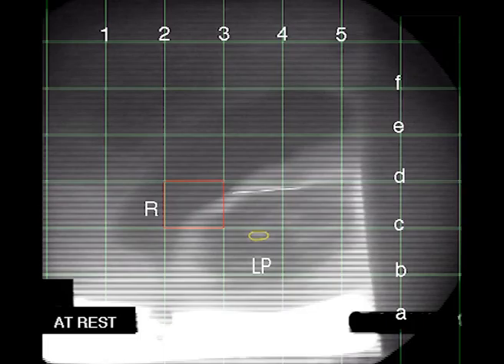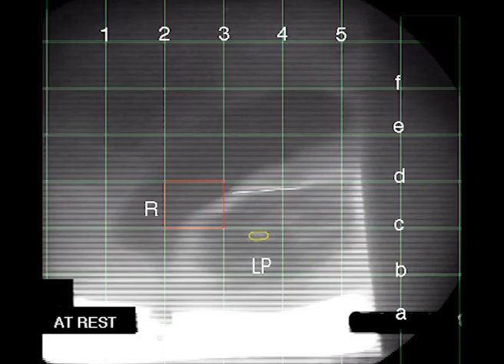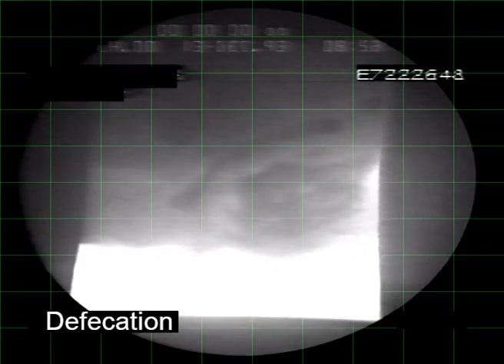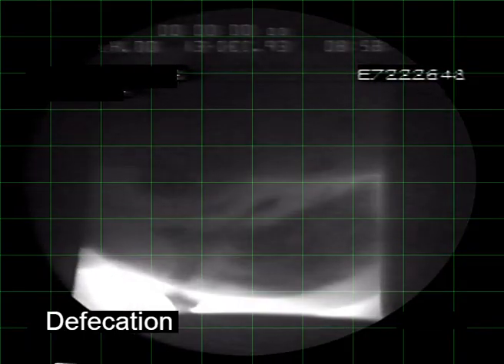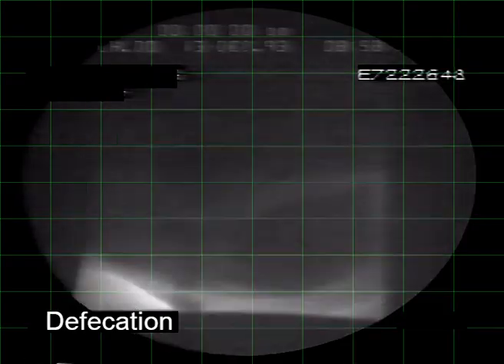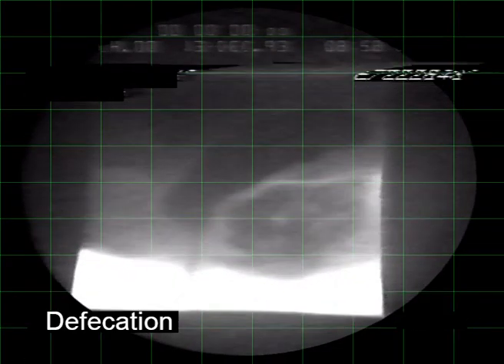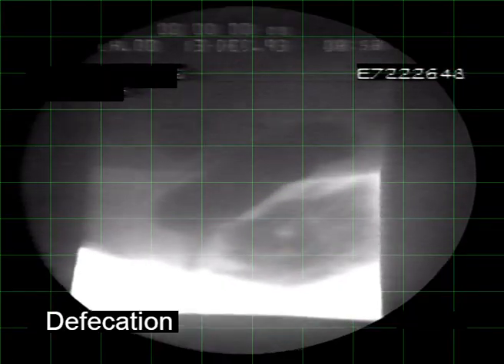anatomy of defecation with video xray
The anatomy of defecation with video xray